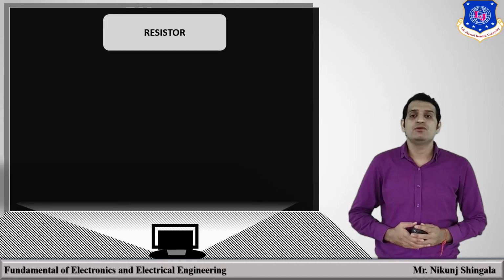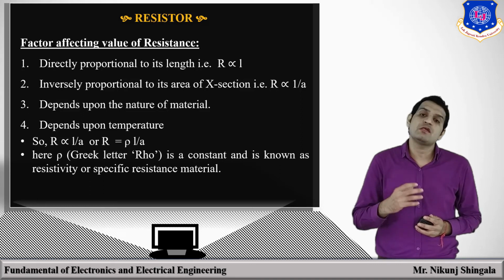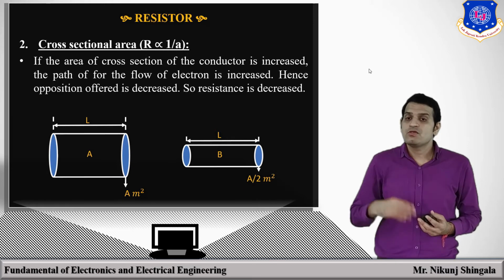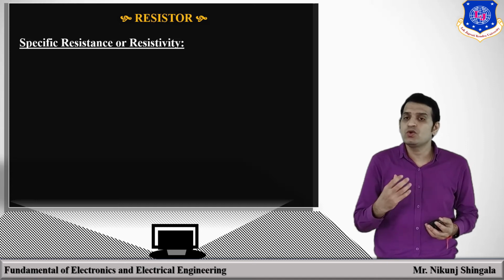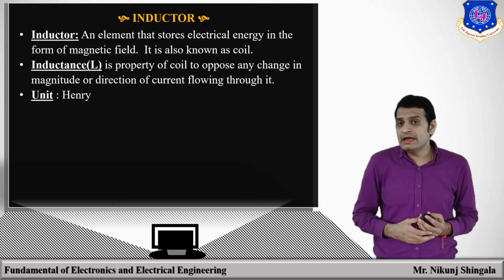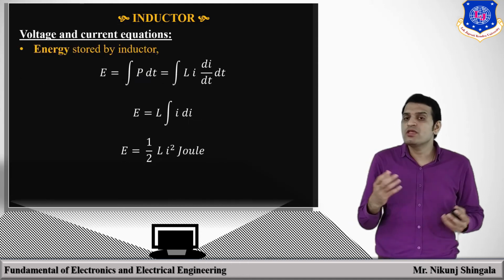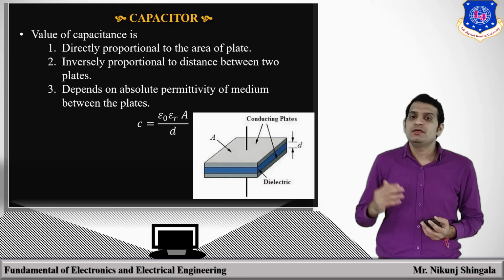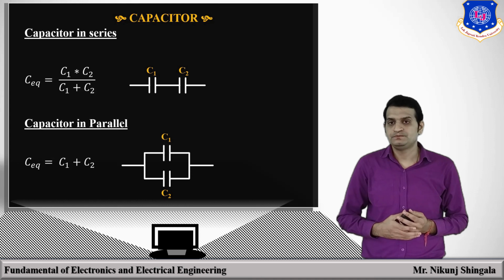Lec-02_Basic elements R,L,C |Fundamental of Electronics and Electrical Engineering| First year Engi